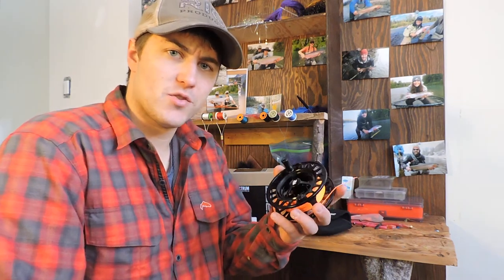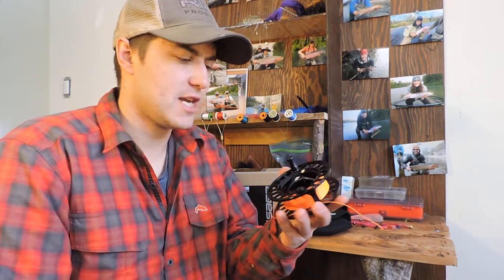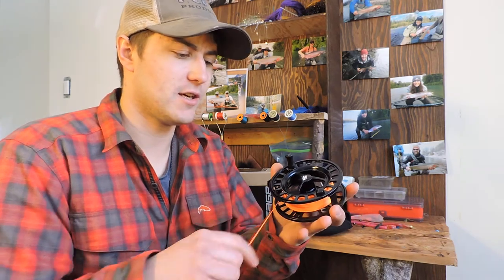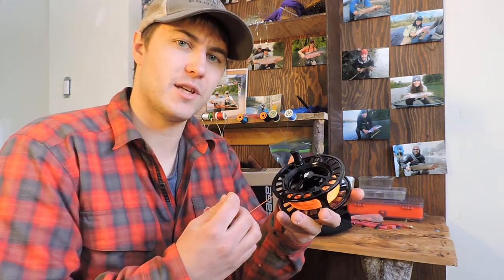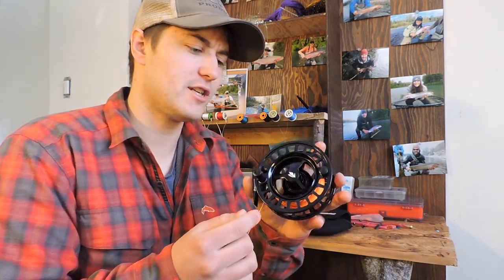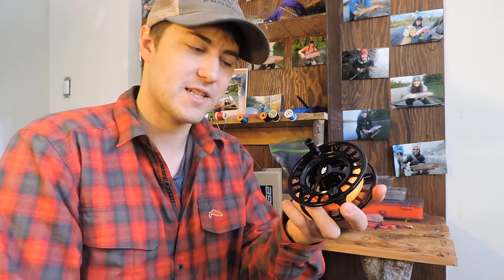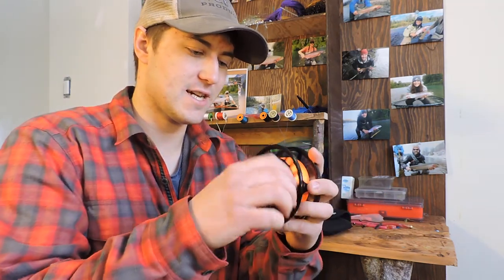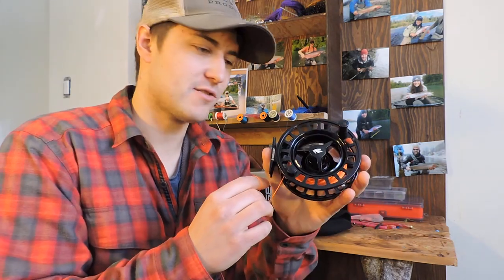Sage spectrum reel review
Matt does a quick comparison between the new sage spectrum and the previous sage 4200